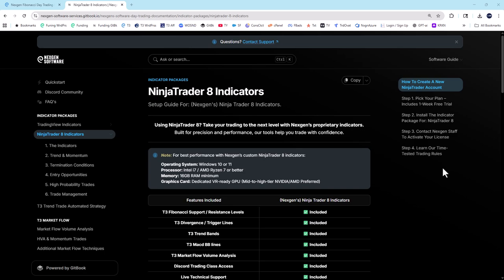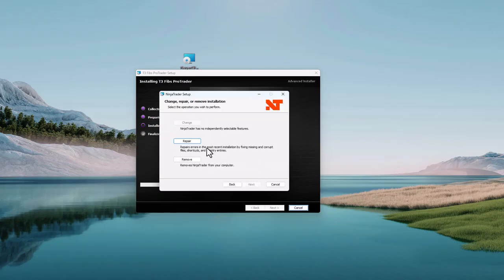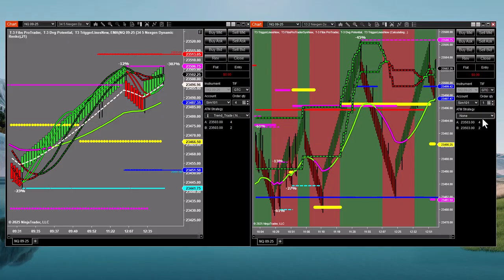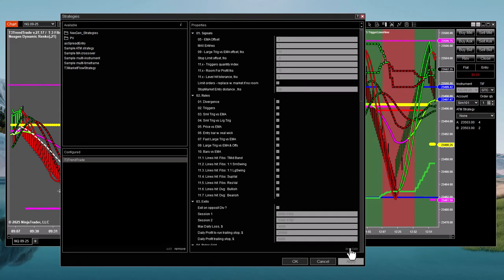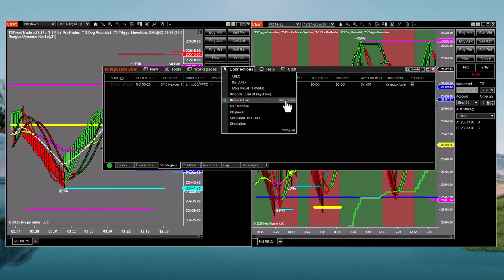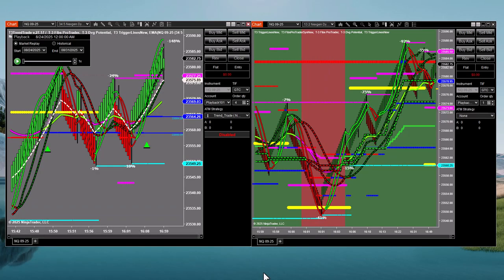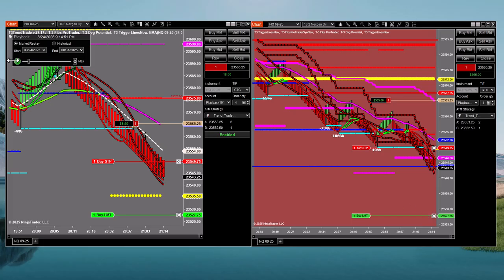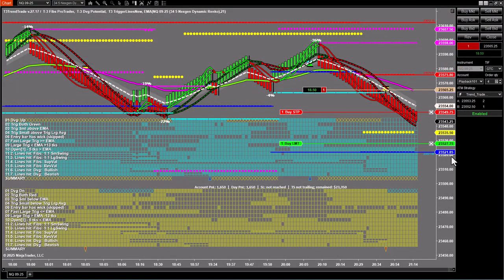Installing the Nexgen Indicators and T3 Trend TradeStrategy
Nexgen offers a comprehensive live trading class/webinar, running from Monday to Friday, from 9:00 a.m. to 12:00 p.m. ET. This provides you with a structured learning opportunity during those hours. However, Nexgen provides 24/7 access to educational materials on Discord, allowing you to accommodate your schedule at your convenience. Additionally, each live event is recorded using YouTube Live, allowing you to watch and review the lessons at your convenience.